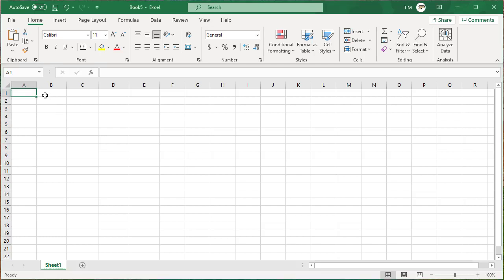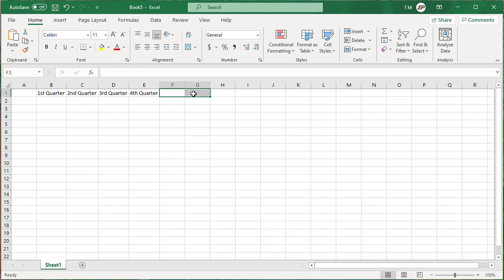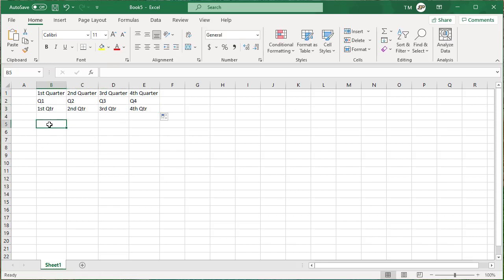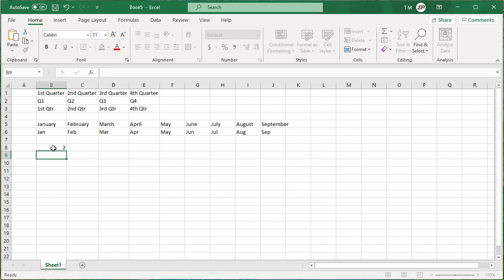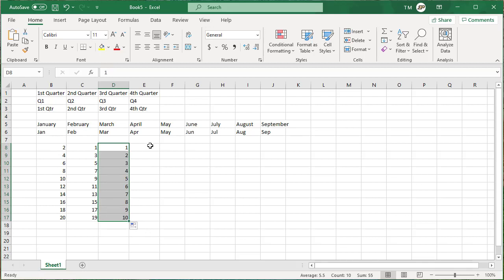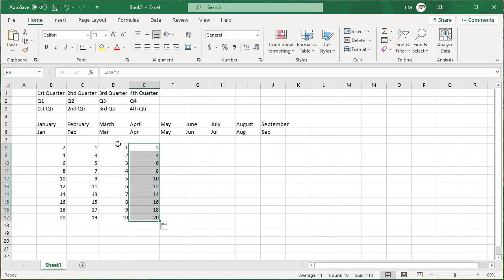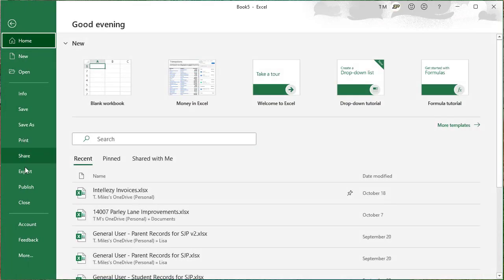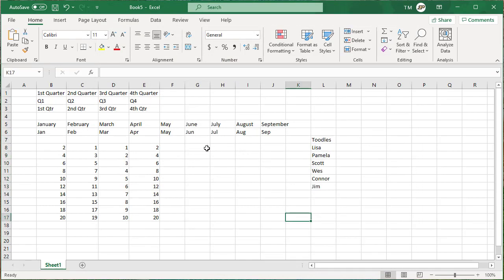Microsoft Excel - Using AutoFill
In this video I'm going to show you how to use the AutoFill feature in Microsoft Excel. It includes the typical data entry features along with how to work with formulas and how to create your own lists to help make data entry easier and faster.